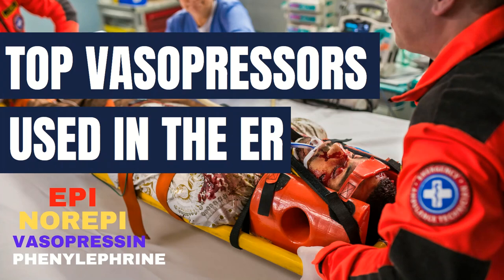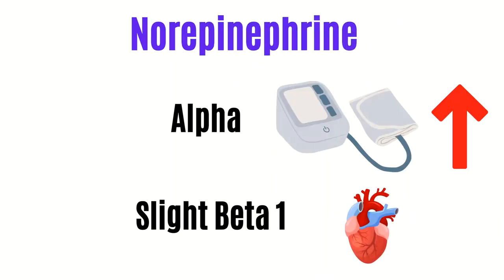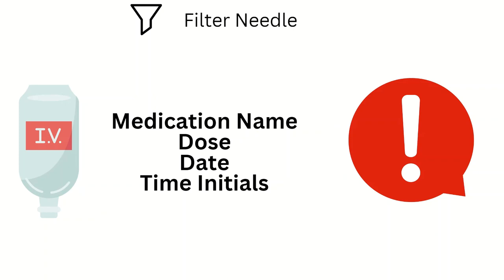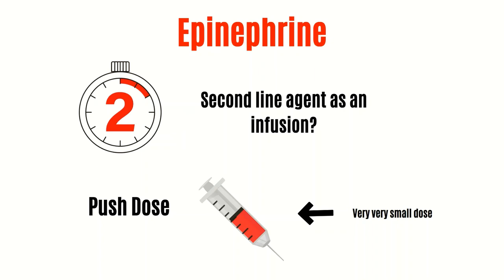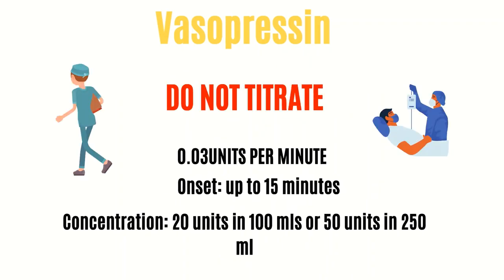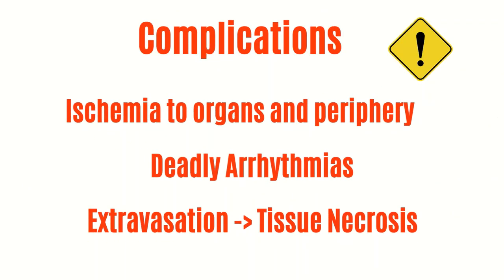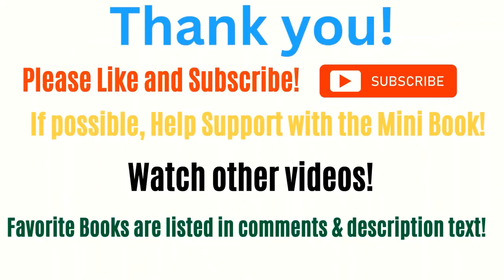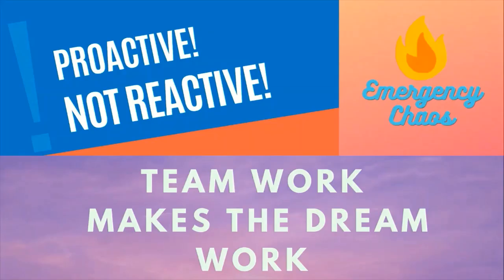VASOPRESSORS - Emergency Nursing Tips on Vasopressors used in the ER for NEW Nurses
Let's discuss vasopressors❗ It's important for ER nurses to be very familiar with pressors because we are often the ones titrating these potent medications. The more we know, the safer we are! Thank you for joining 😁 Help Support : )